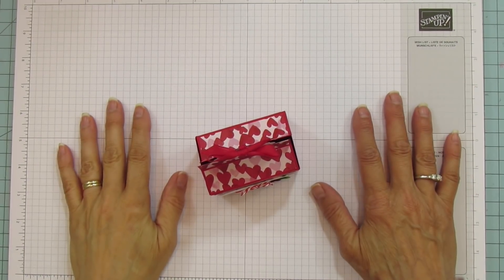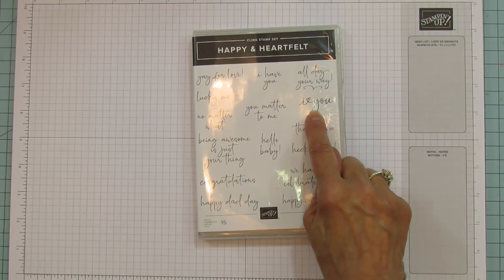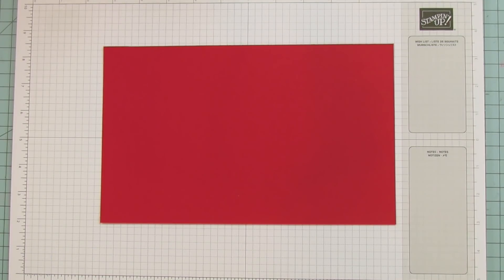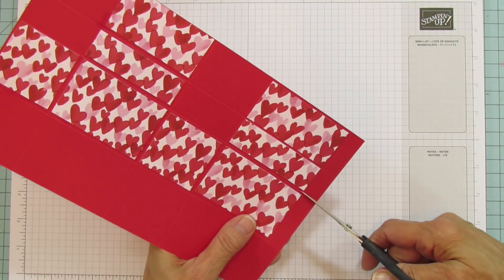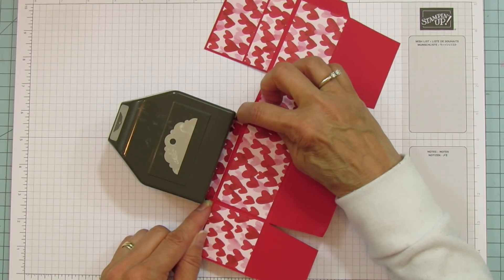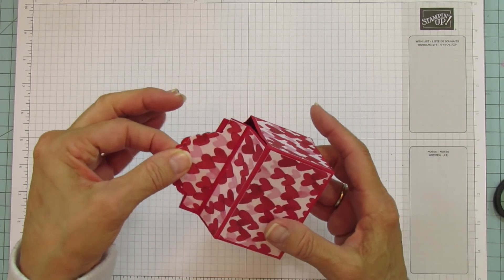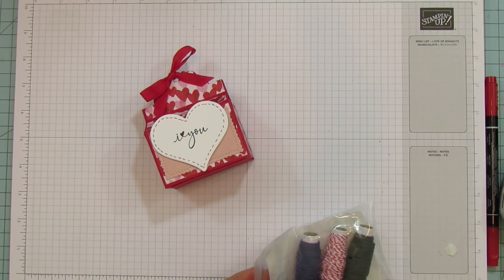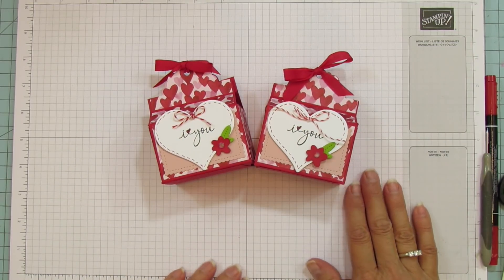Valentine's Day Treat Box Tutorial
It's January, but we need to get ready with this Valentine's Day Treat Box. I have a special one for you today.

I will teach you how to make this valentine treat box. Fill it will Hugs & Kisses and put a smile on someone's face this Valentine's Day.

Valentine's Day Treat Box Tutorial: I will teach you step by step how to make this cute Valentine Box. All supplies will be shared and complete instructions so you can make them at home. Won't you join me!

If you like 3d papercrafts and cards, Check out my You Tube channel

SUPPLY LIST:
SOME ITEMS WILL BE AVAILABLE TO PURCHASE JANUARY 4, 2022. CHECK MY BLOG TO ORDER.